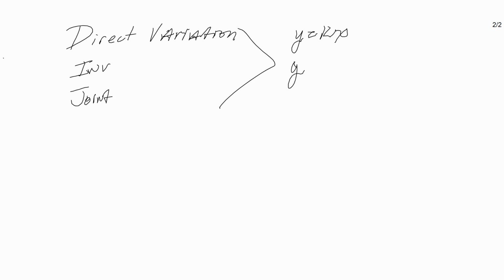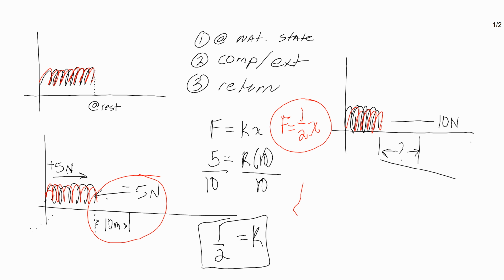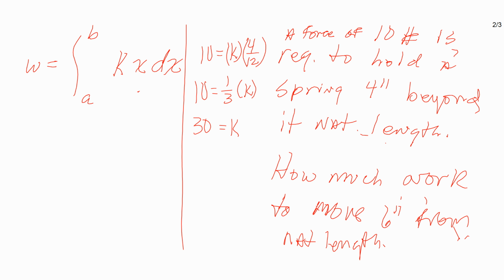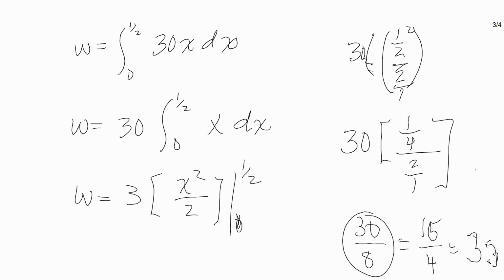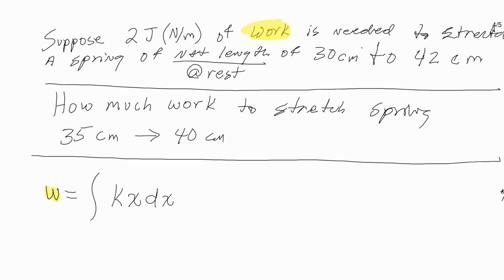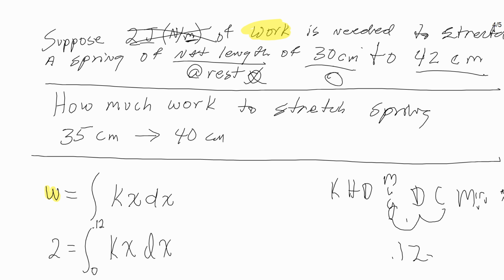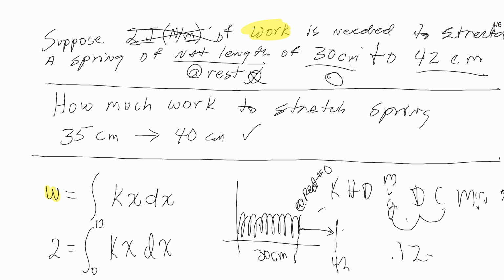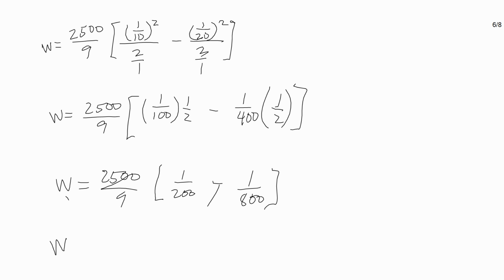MAT 141 Hookes Law